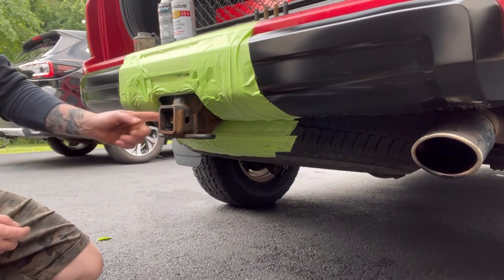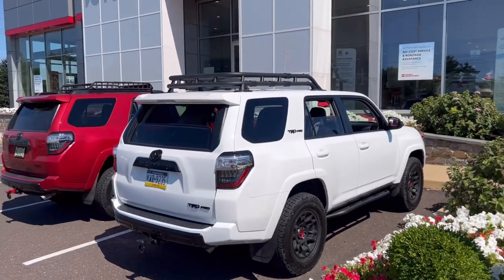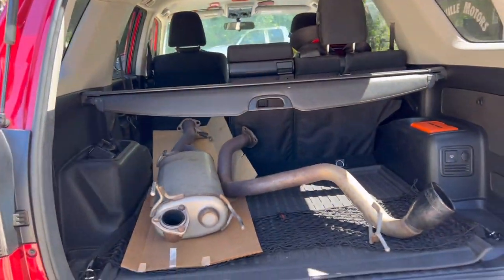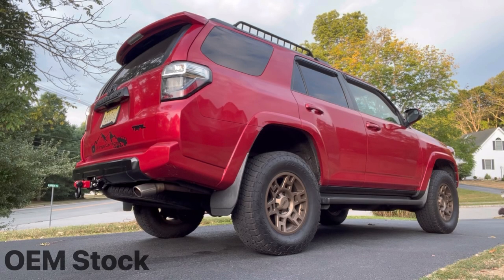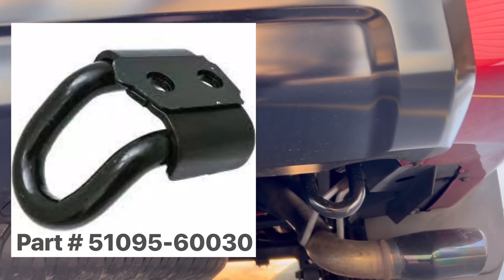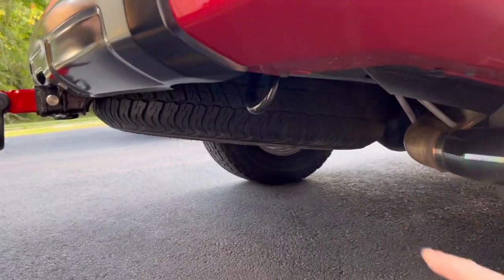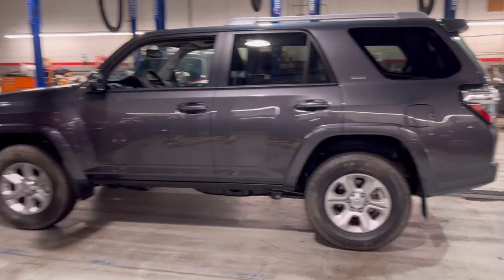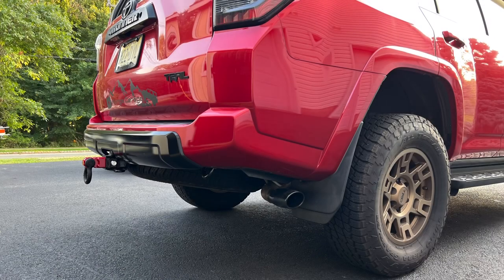5th GEN Toyota 4runner Mod you hope you never have to use!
What are some of the other TRD goodies the Vikings Garage 4runner is missing?
(List them below)

Some of the parts used on this video:

TRD Cat back exhaust (black tip)
Part # ptr03-89200

Rear Trailer hitch assembly
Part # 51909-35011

Trailer hitch assembly  screws (x6)
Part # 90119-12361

Rear Tie Down point
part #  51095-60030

Recovery point screws (x2)
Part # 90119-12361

For Agency6 :
-trunk strap
-recovery point
(trailer hitch mounted)
Visit :